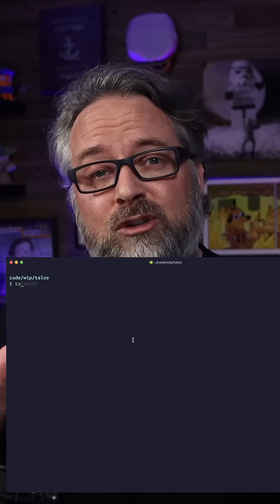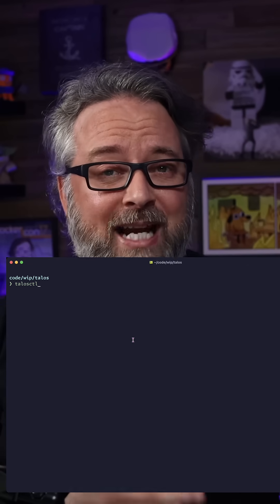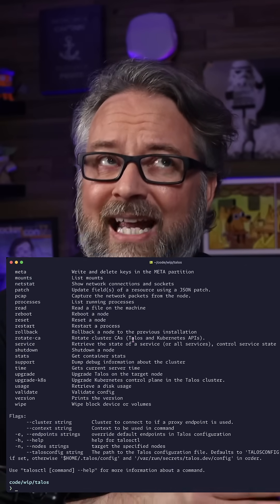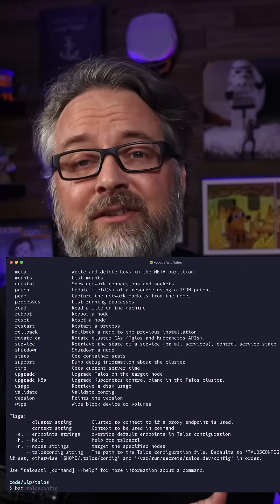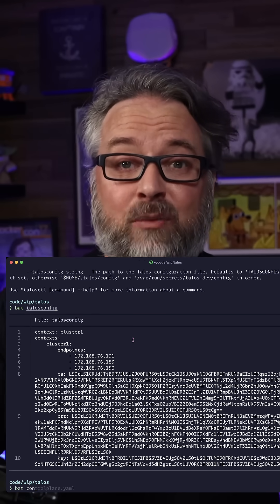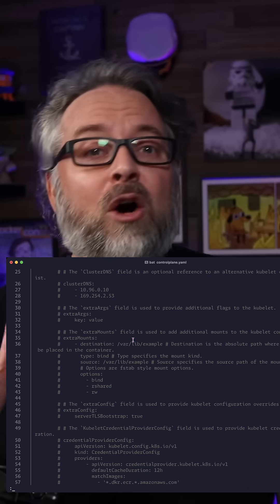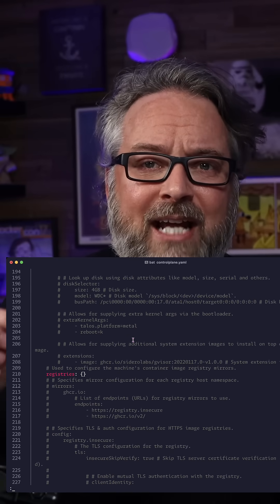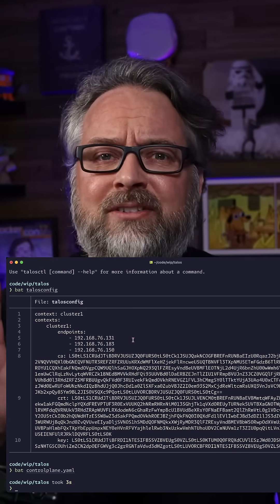Portainer + Talos Linux + Kubernetes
I tried out Talos Linux with Portainer managing it for a slick Kubernetes setup. Checkout my review in the linked video (or just find Talos on my channel)